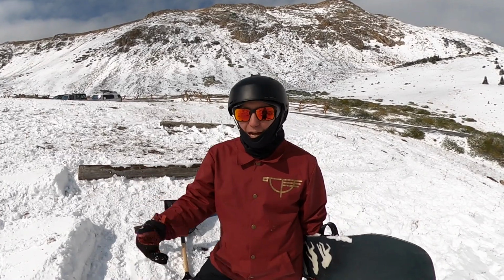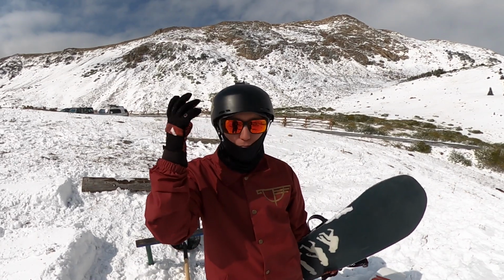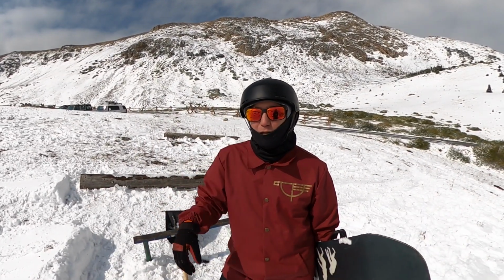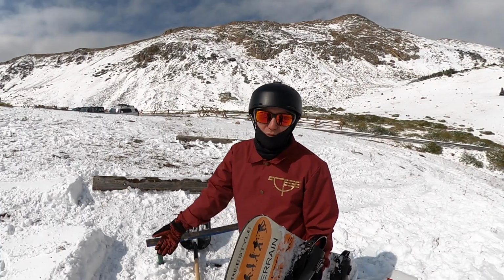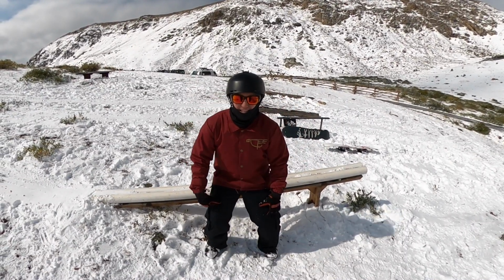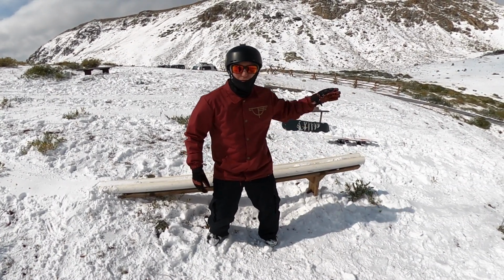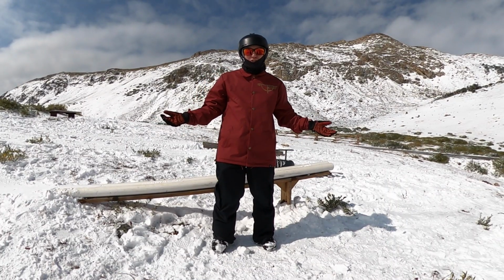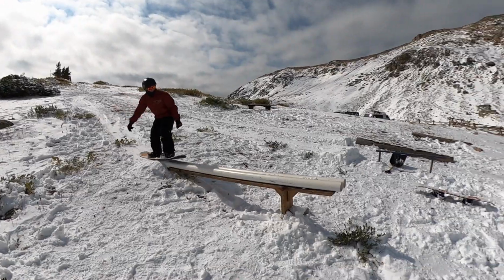How to Grab Off Features - Snowboard Tutorial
This is a perfect tutorial for someone who is just getting into the park! Once you have 50-50 dialed on boxes and even rails, try this trick next.

Mail Time:
Johnathan Buckhouse,

Binding Bag
Board Lock
Spy Sunglasses
Helmet Hoodie
Face Mask
Screw Driver
Jacket Red
Jacket Yellow
old Jacket
Snowboard Bib
Snowboard Vest

Get your own Snowboard Addiction Set up here:
Jib board
Tramp board with Bindings

Wax Gear,
Wax Iron
Base Cleaner
Edge Sharpener

Camera Gear,
GoPro hero 8
GoPro Max
GoPro Karma Grip/ Gimbal
GoPro Accessory package
GoPro Mouth Mount
GoPro Pole
MacBook Pro/ Computer
DJI OSMO Action
Sametop GoPro case

Social media!